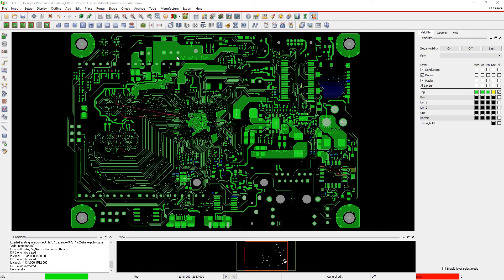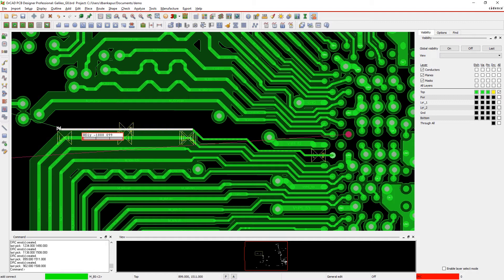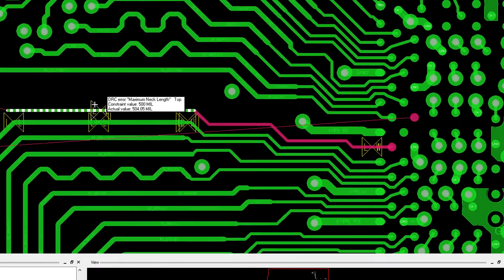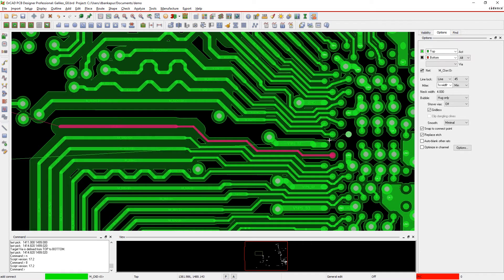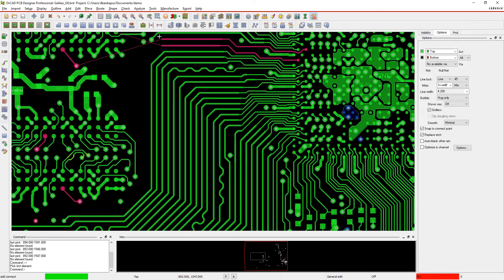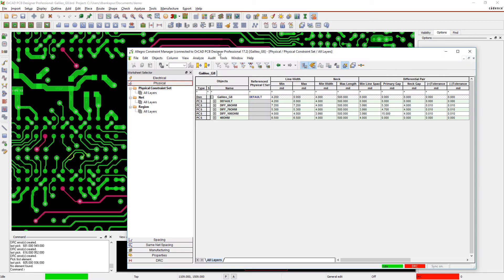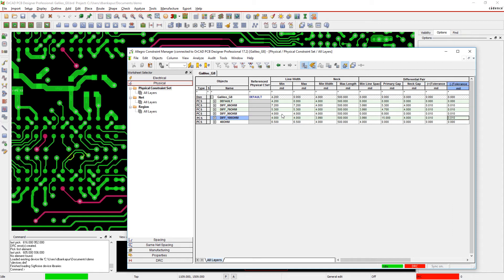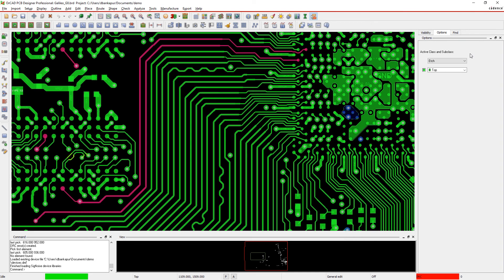Cadence OrCAD Constraint Manager